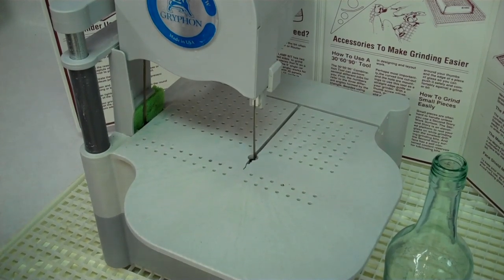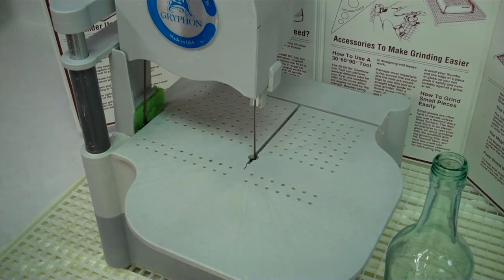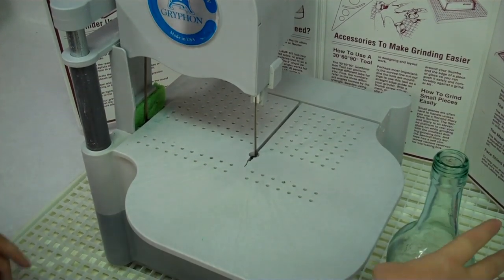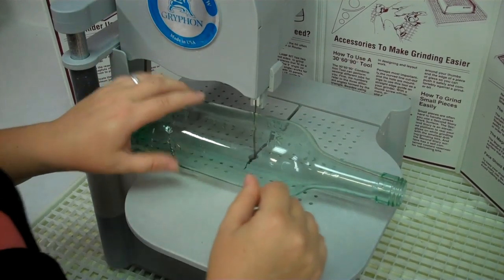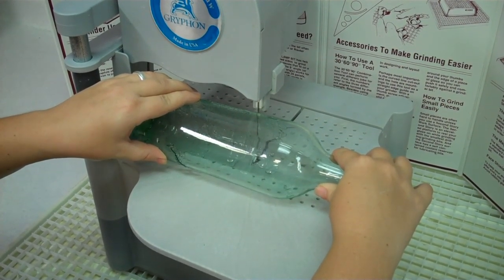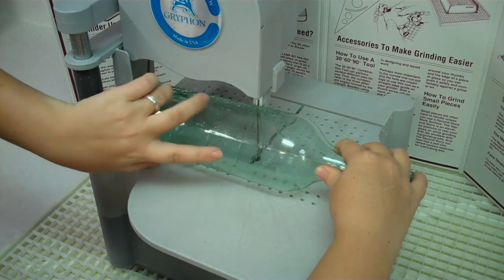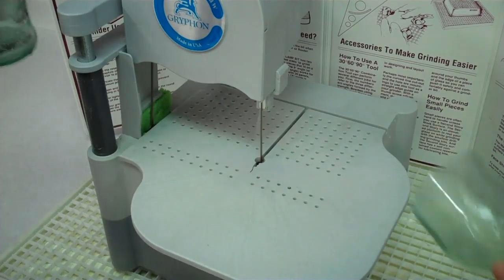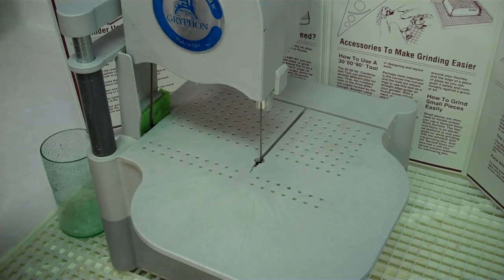How to Cut Bottles Using the Gryphon C-40 Bandsaw